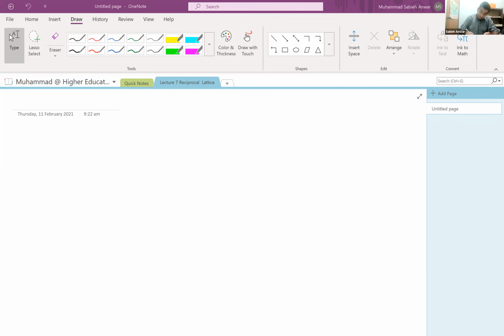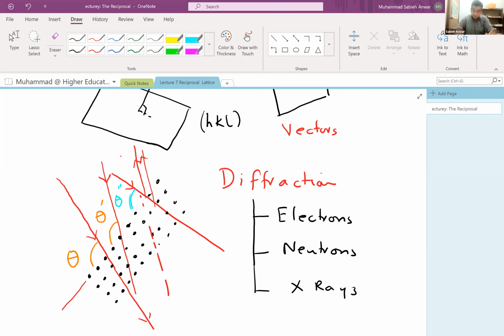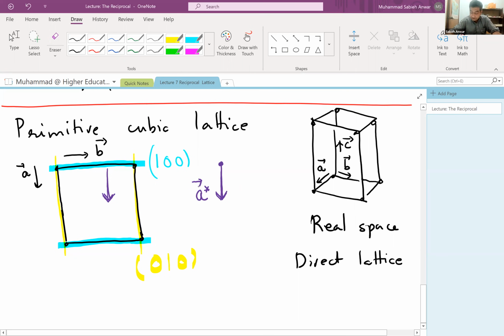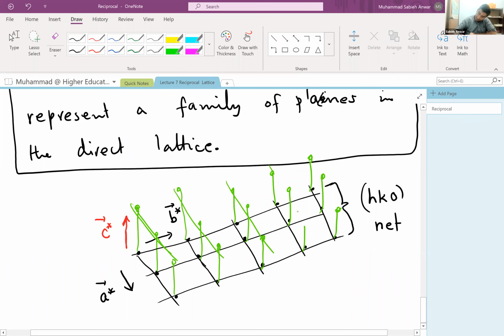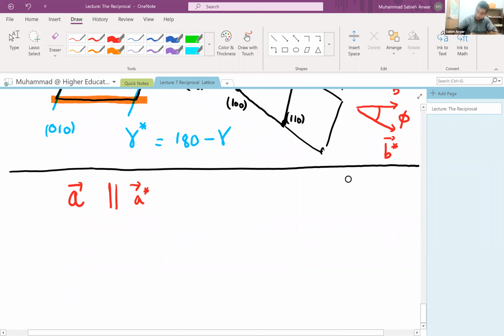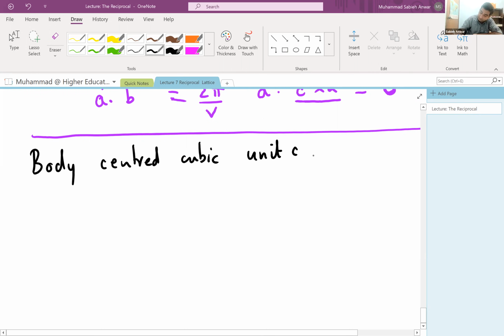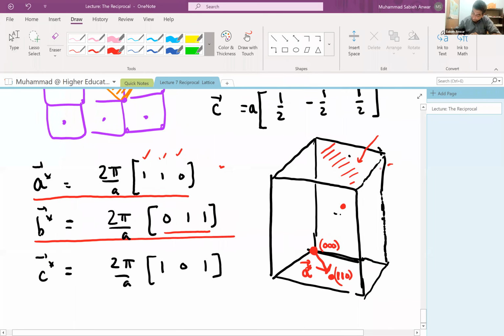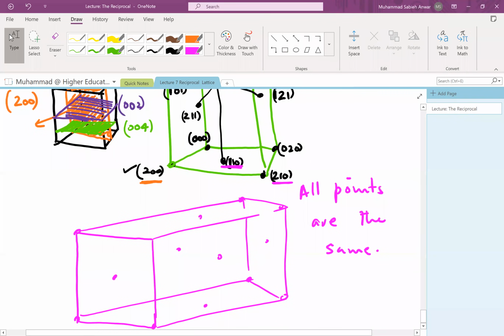Condensed Matter Physics (2021) - Lecture 7: The Reciprocal Lattice